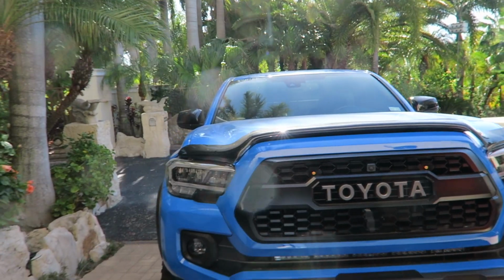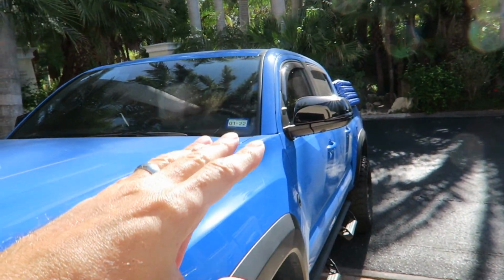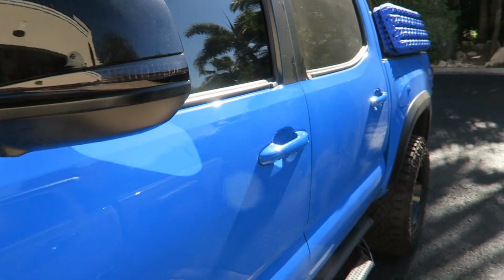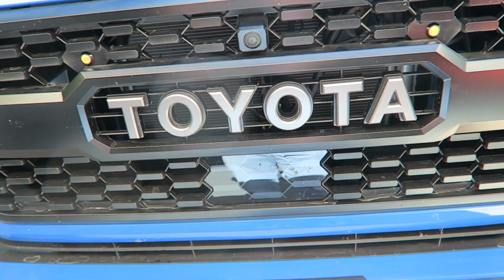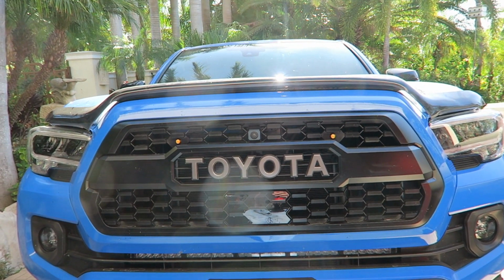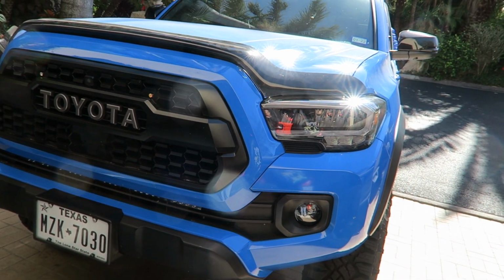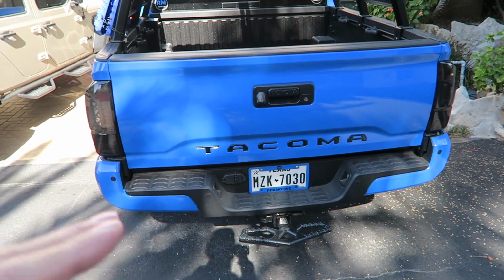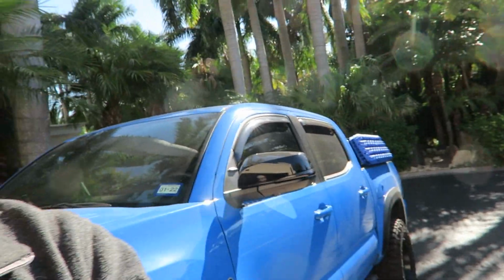New Tundra Will Be Tacoma on Steroids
Redesigned Toyota Tundra is Really Just a Mocked Up Toyota Tacoma!  I said the Tundra might be a blown up Toyota Tacoma and it looks like I may have been right!  Here's the latest on what the redesigned Tundra is looking like.  What do you think?

Looking for a RobMotive channel logo decal?  $6 ea shipped in the US and $7 outside the US.  Perfect for the rear window👍🏼
LINK TO MY JEEP GLADIATOR CHANNEL:

My Tacoma Lift On The FRONT:
(Commissions Earned)